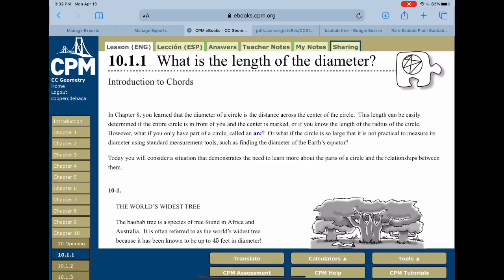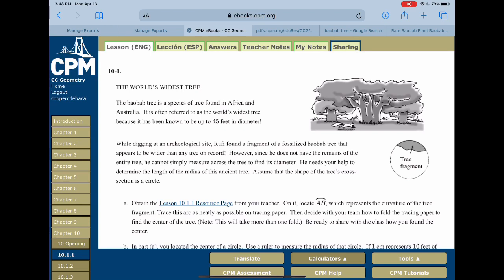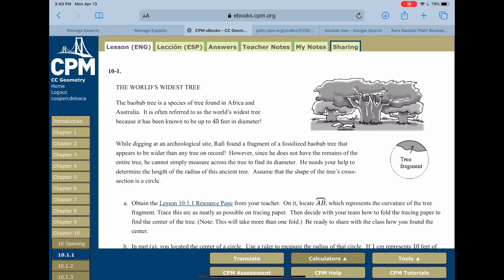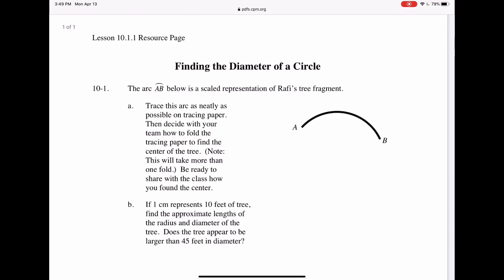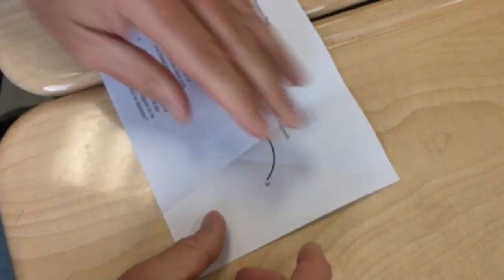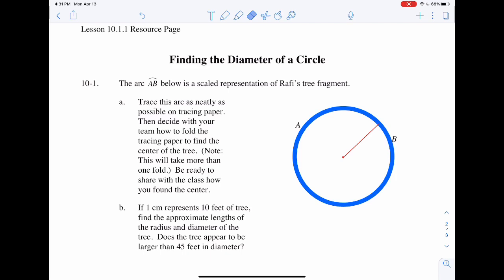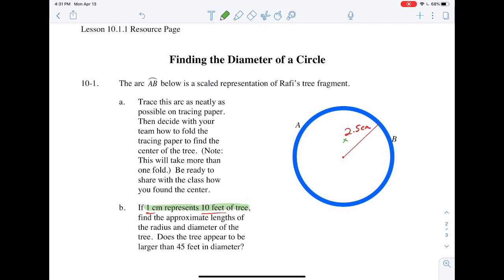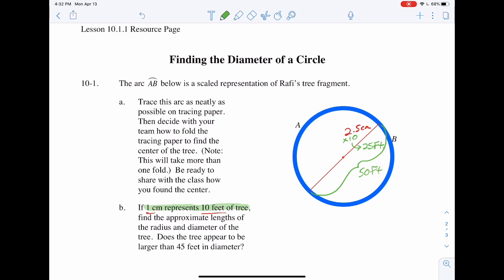CPM Geometry (CCG) 10.1.1 - Problem 10-1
In this problem, you will find the center and radius of a circle given only an arc or two chords.